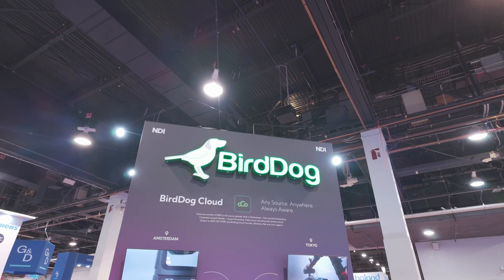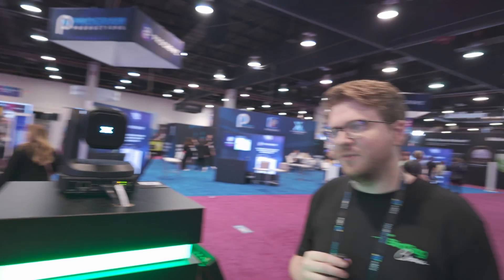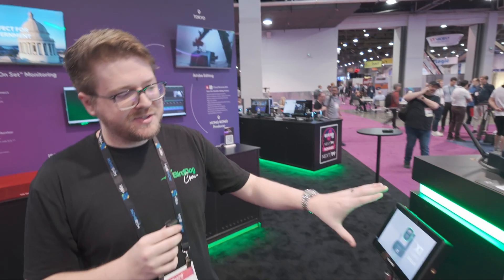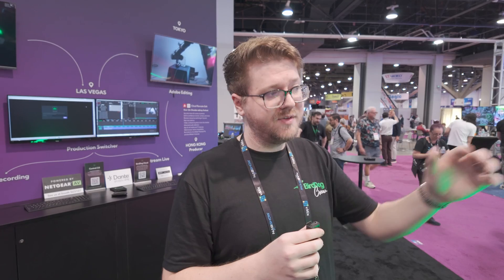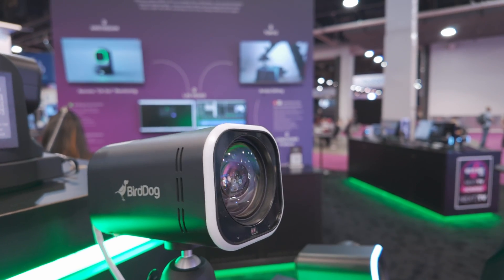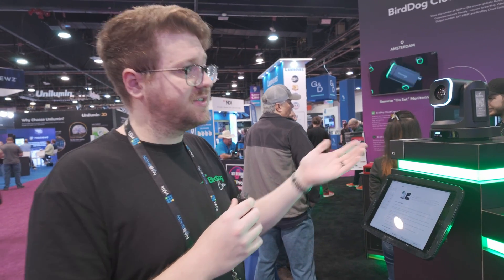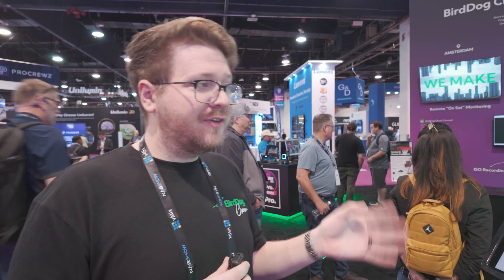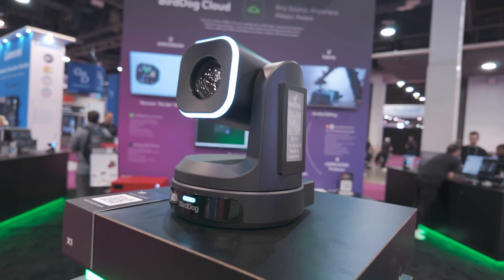BirdDog X1 and MAKI camera's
BirdDog is now designing their own camera's and they look awesome.
There are two new lines : The X1 PTZ camera's in HD and 4K Ultra AND the MAKI box camera.